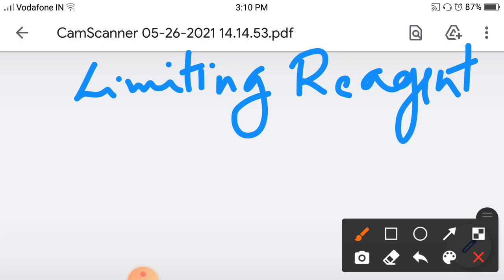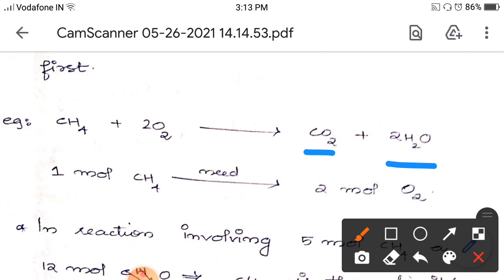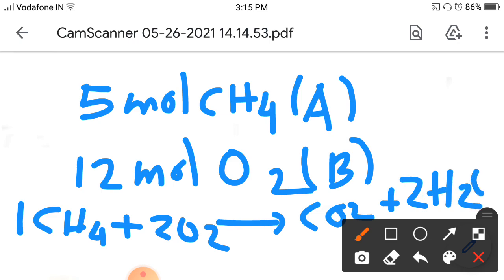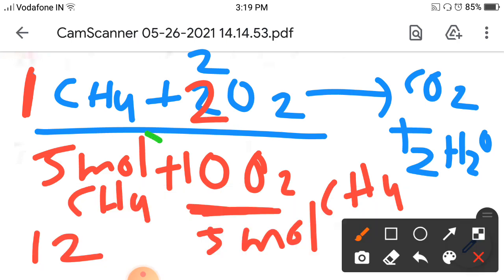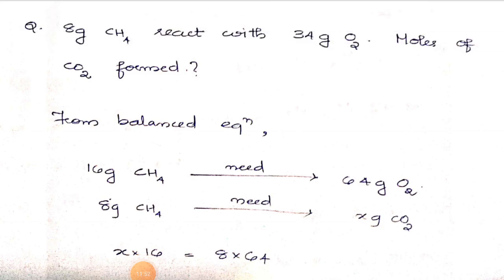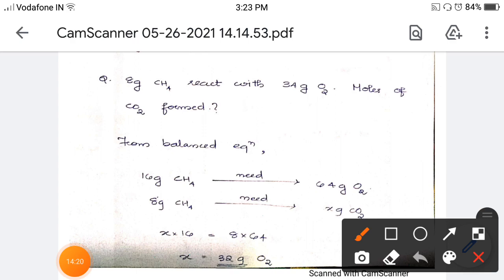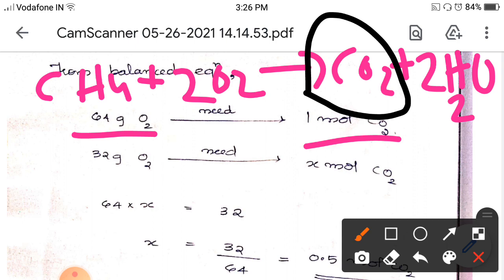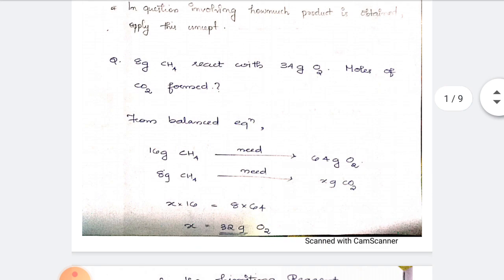limiting reagent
important topic for NEET